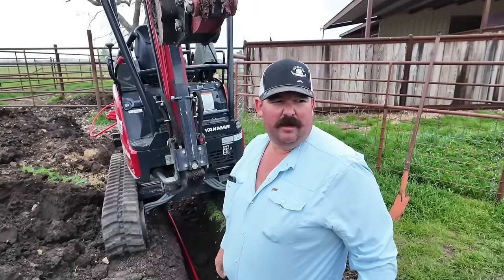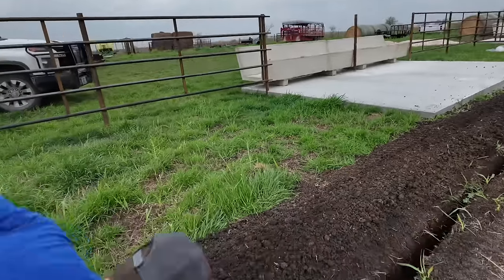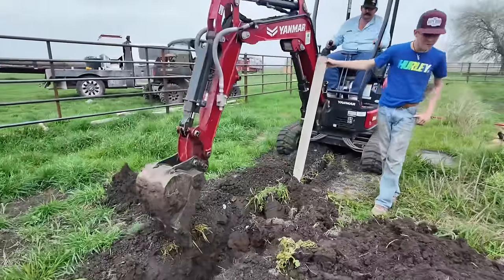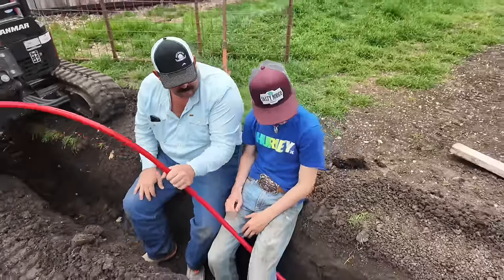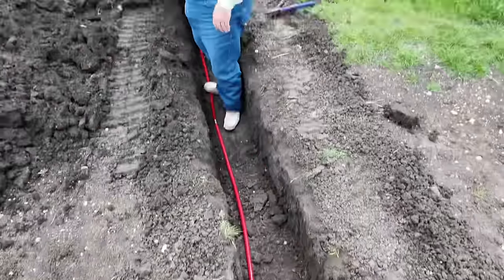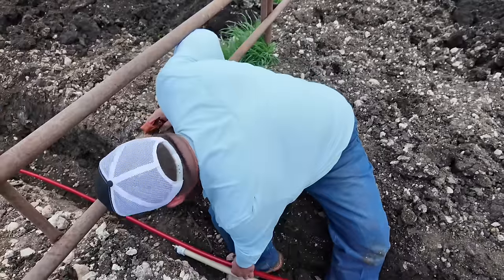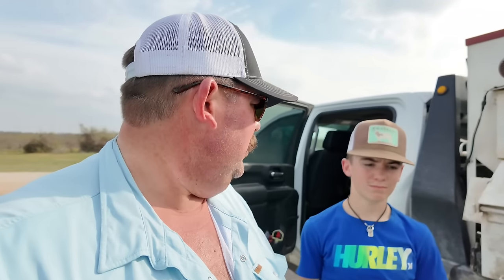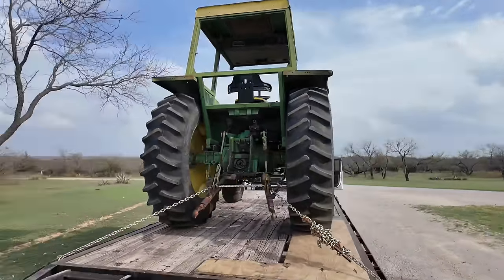We Got A Brand New {To Us} Tractor | Bar 7 Ranch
Come along as we finish up the waterline for the feedlot and buy a new tractor!